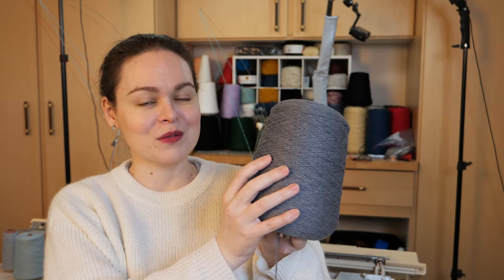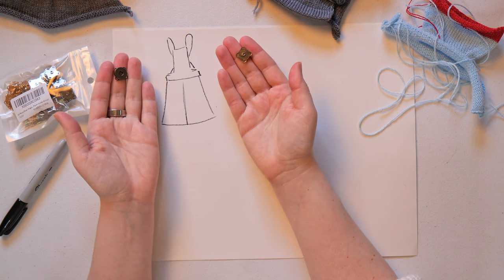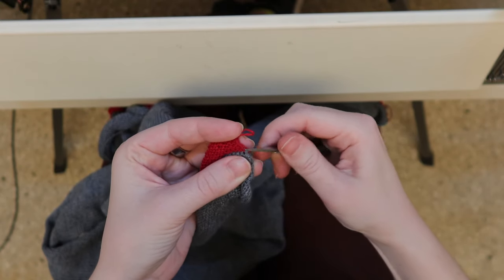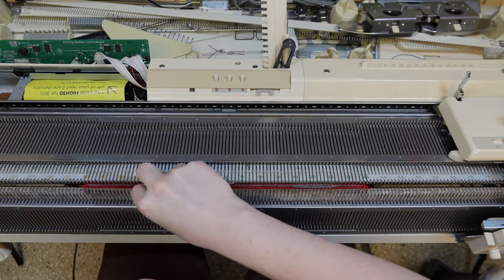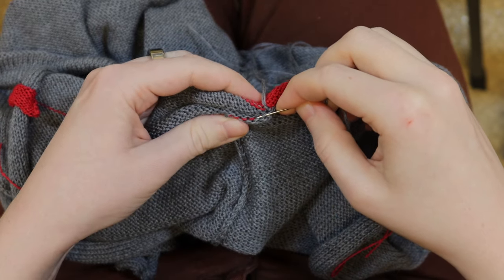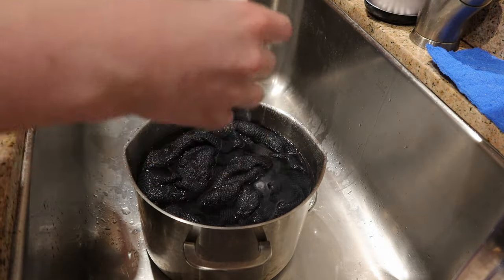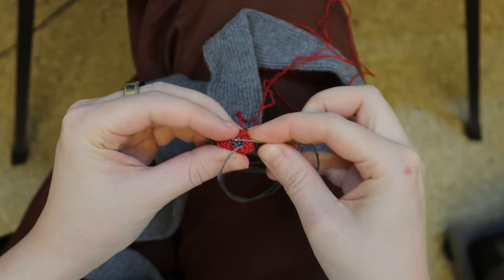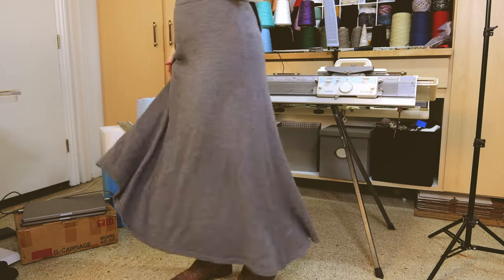Machine knitting a pinafore dress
In this video, I'll walk you through how I knit this pinafore dress.

Colourmart sponsored the yarn for this video, go check them out and tell them I sent you

The magnetic closures

I made this dress on my Brother kh-910 standard gauge knitting machine.